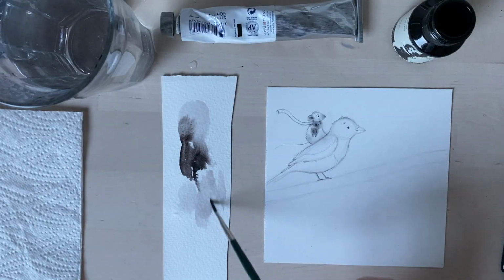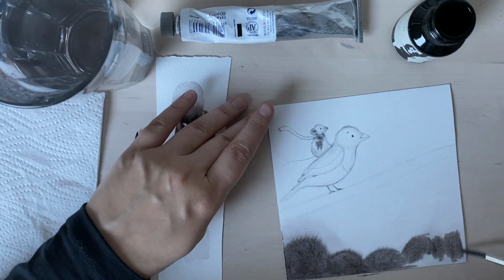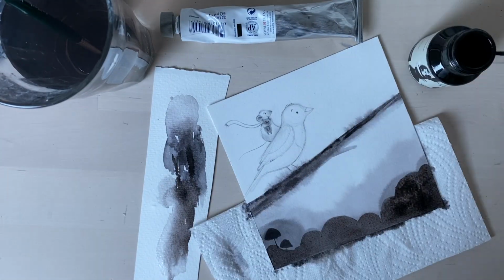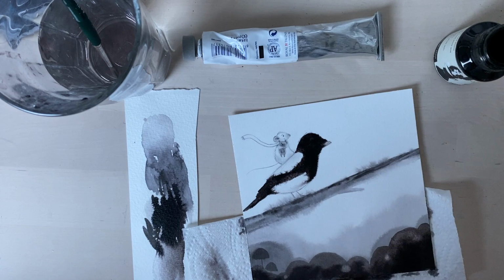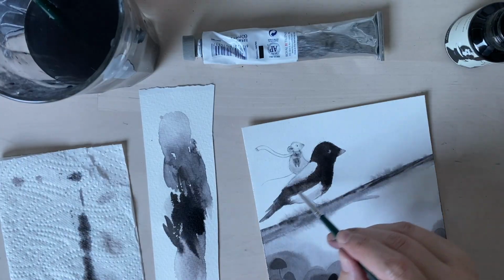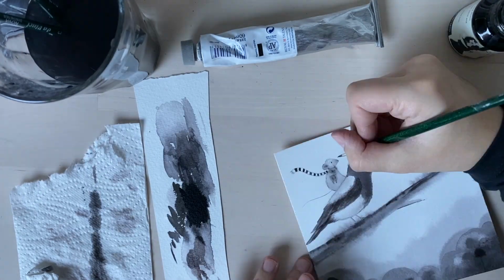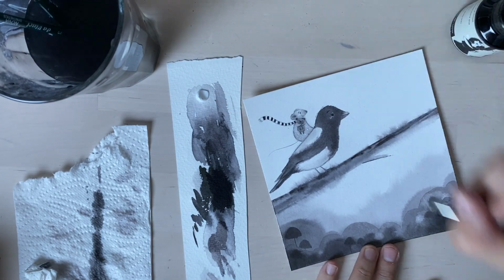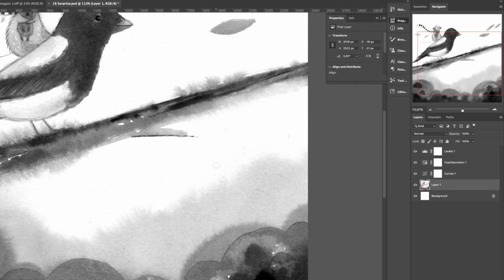Painting a Picture book illustration | Paint with me!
I recently funded a Kickstarter campaign for my wordless art and picture book "Oliver finds a friend" and in this video I will show you how I paint one of the illustrations for the book!

PRE-ORDER THE BOOK

MATERIALS
• Water color paper: Canson Moulin du Roy hot pressed, 300 grams fine grain

• Graphite pencil: Staedtler Mars Micro 0,5 mm, 3B

• Ink: Rohrer & Klinger Sketch Ink "Lotte"

• Gouache paint: Talens White +++100

• Brushes: Da Vinchi (synthetic hairs)

• Water: Regular ol' tap water :')